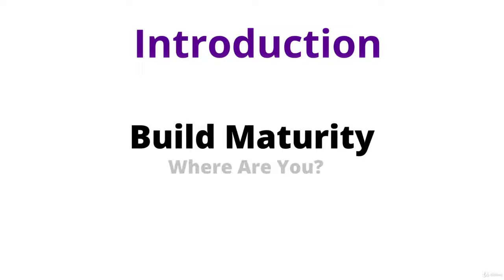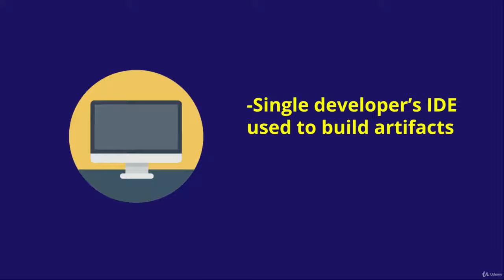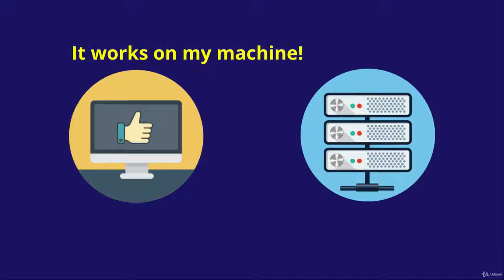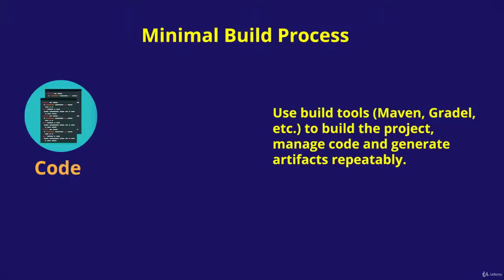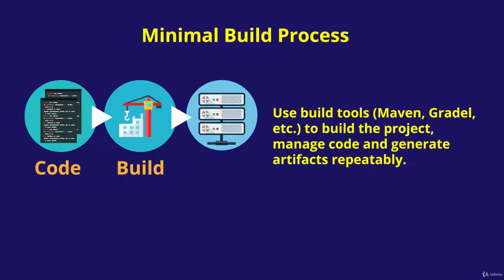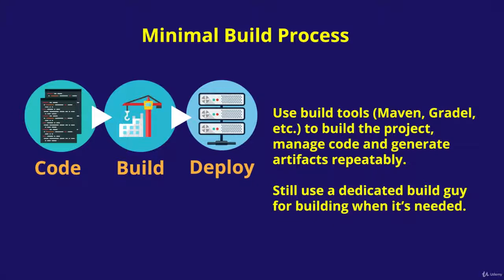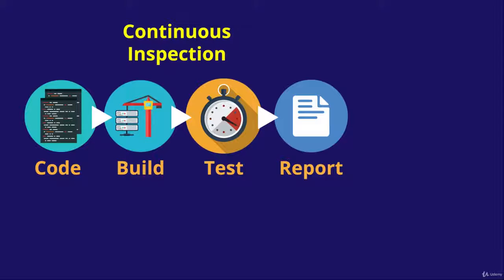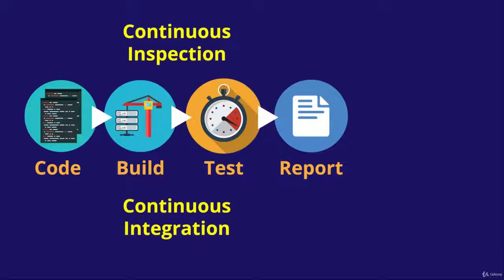3 Build Maturity